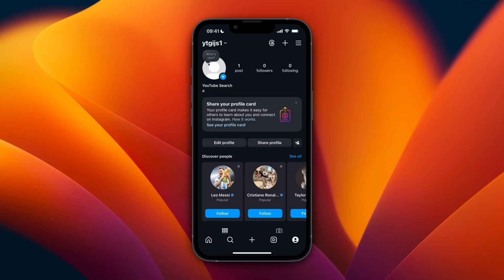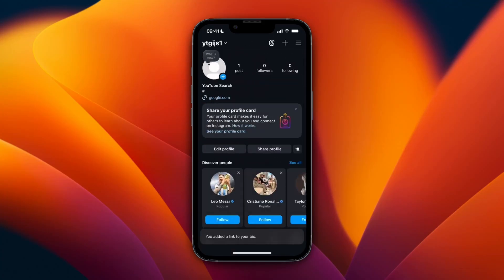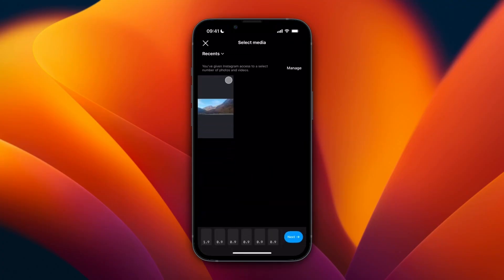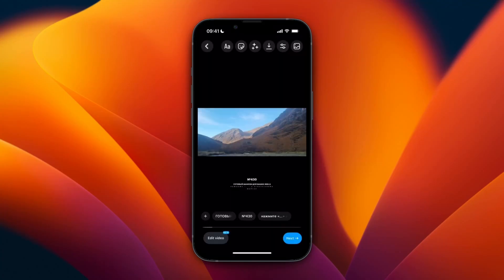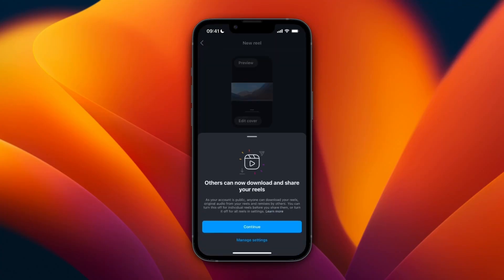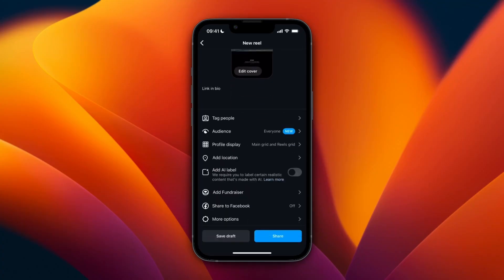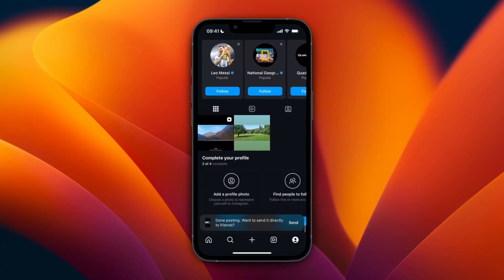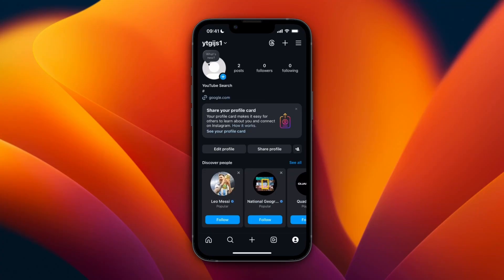How to Add a Clickable Link in Instagram Reels (2026)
In this video I'll show you how to Add a Clickable Link in Instagram Reels.